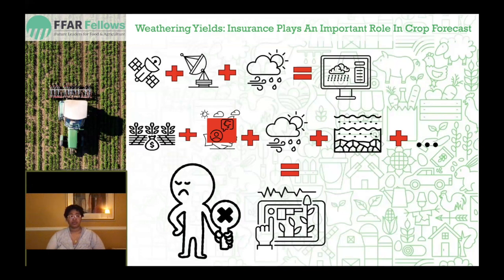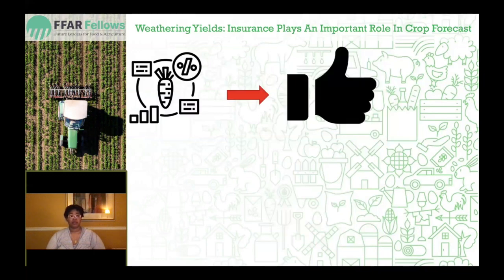Weathering Yields: Insurance Plays an Important Role in Crop Forecast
By Randi Butler, 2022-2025 FFAR Fellow